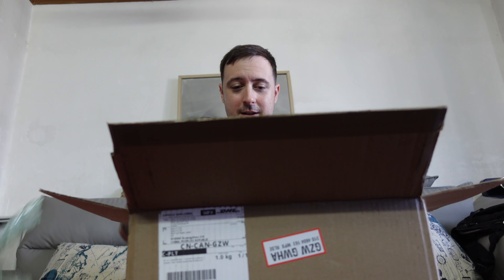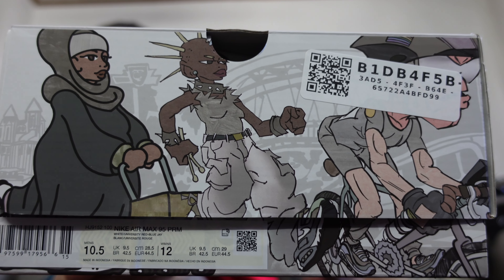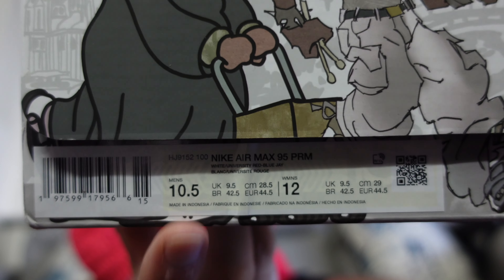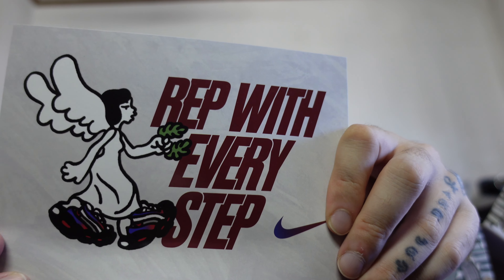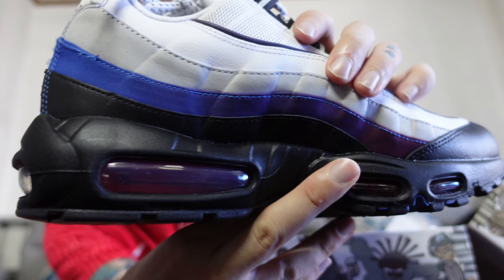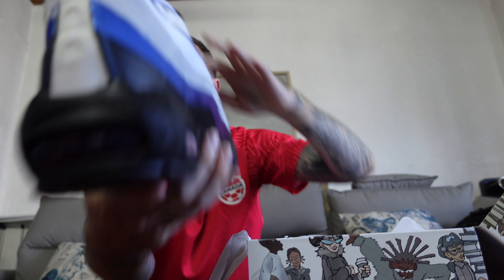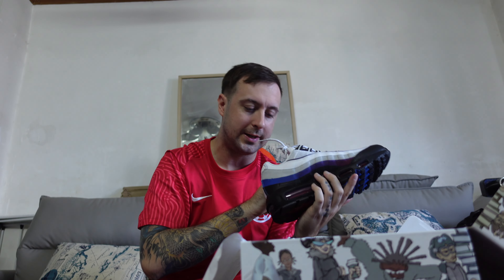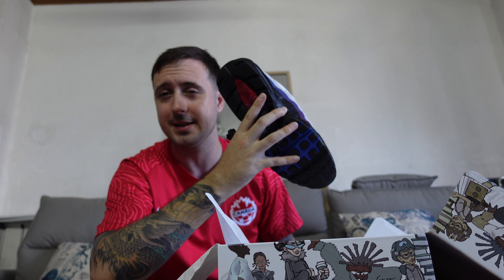Nike Air Max 95 Toronto Review On Feet And Size Guide. Sneaker pickup Across The Globe In China.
I had to grab the Nike Air Max 95 Toronto edition. As an expat living in Guangzhou, China, I love to show pride for Canada and Toronto as I lived in the suburbs, aka the GTA. Have the feeling I am the only one in China that has these, or maybe not.